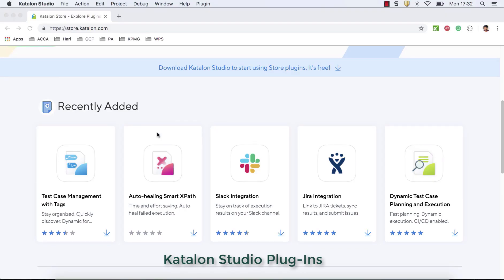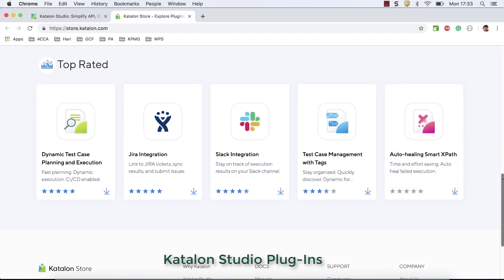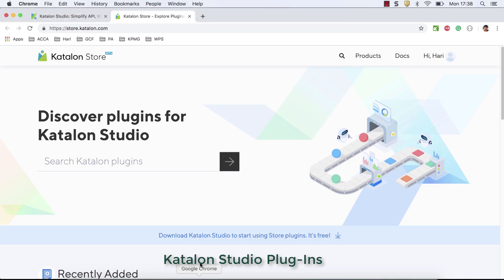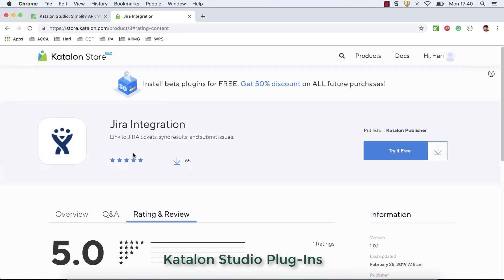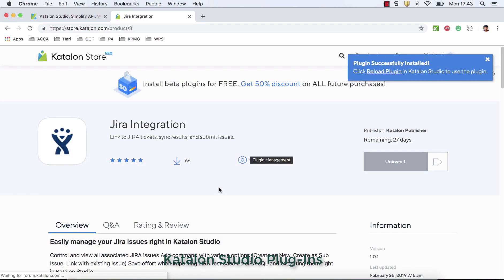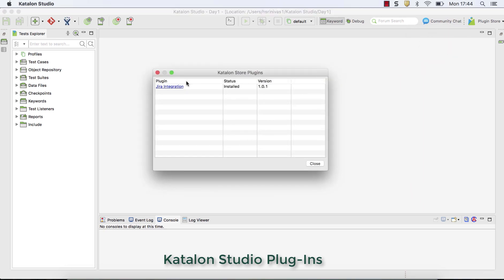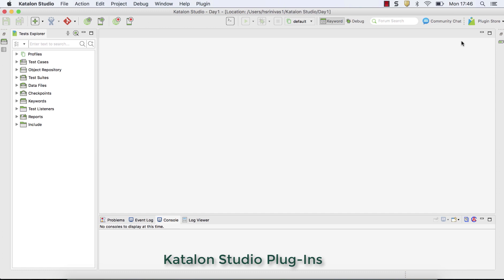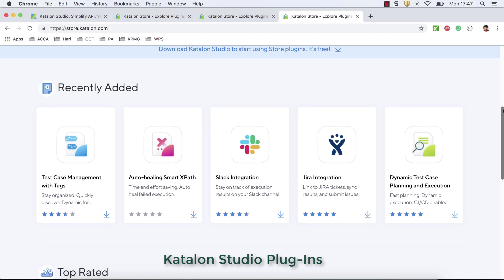Katalon Studio PlugIns - Expand Automation Test Capabilities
Katalon Store is a collaborative marketplace platform allowing the user to develop, share custom plugins and keywords that extend Katalon Studio capabilities to the community.

Use Katalon Store to find and install plugins to Katalon Studio.